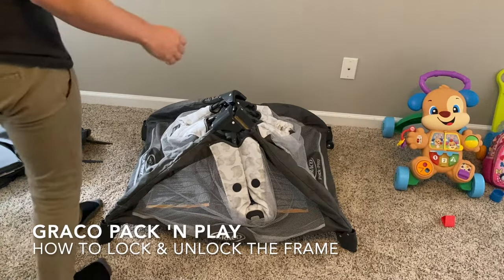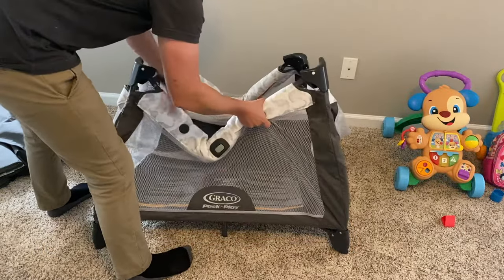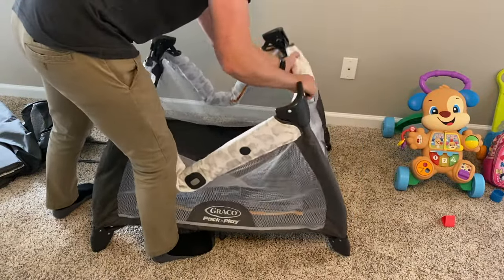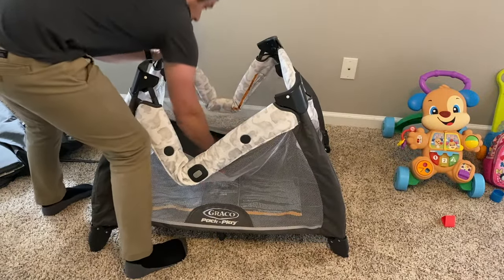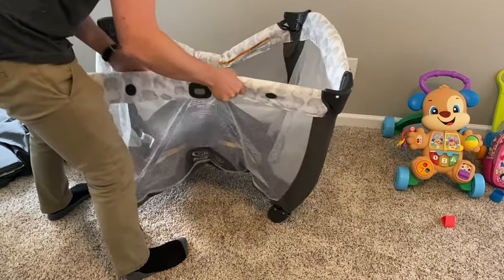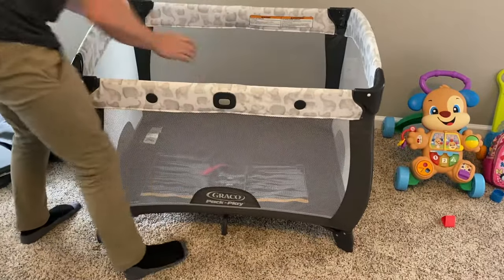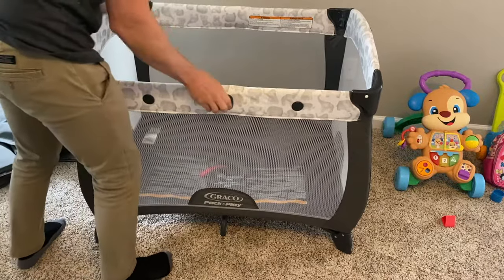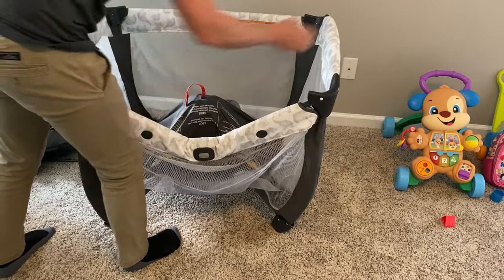How to Lock & Unlock Frame of Graco Pack 'n Play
I hope you are not getting frustrated locking and unlocking your Graco Pack 'n Play! Locking and unlocking the frame is actually really easy but I struggled with this as well.

So I created a quick video on how the Graco Pack 'n Play locking mechanism works. It is super easy and I get straight to the point here.

I also want to mention, this product is just awesome if you are visiting family, going on vacation, ect... I highly recommend this product!

If you do not have one yet, here is a quick link for the Graco Pack 'n Play you can buy from Amazon:

That link above gives you a wide variety of options you can choose from as based on the age of your baby might need a different size!